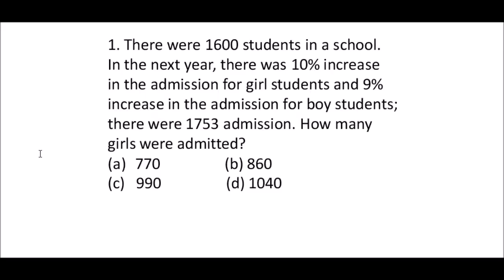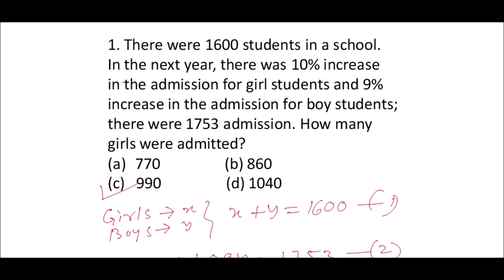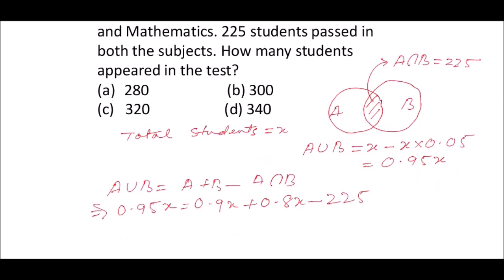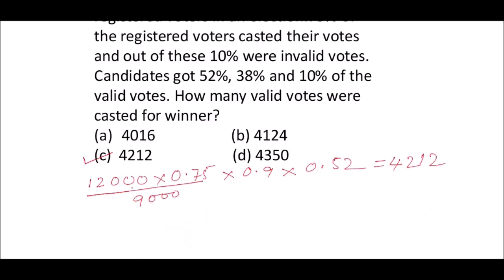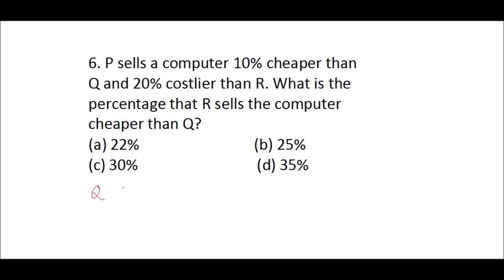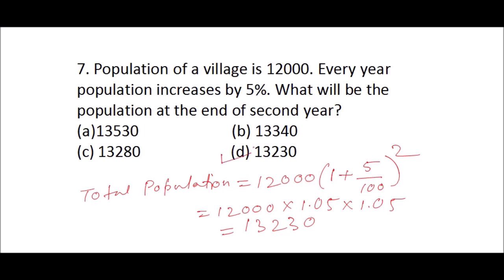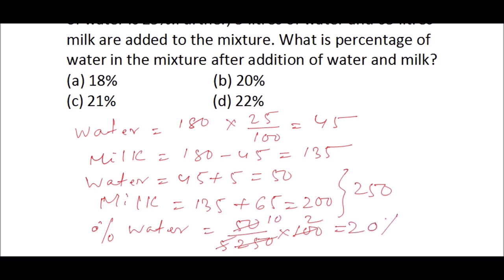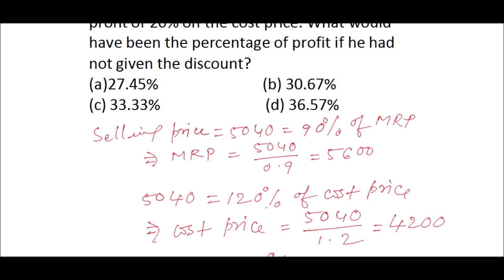Quantitative Aptitude: Practice Test-2 (Percentage: Part B)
Sanjarka Education presents Quantitative Aptitude: Practice Test-2 (Percentage: Part B) for self-assessment